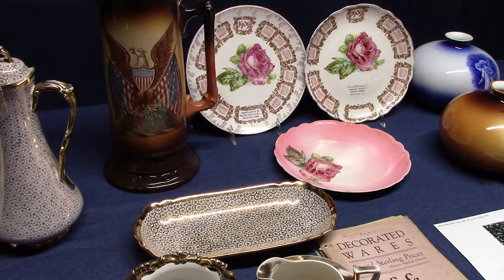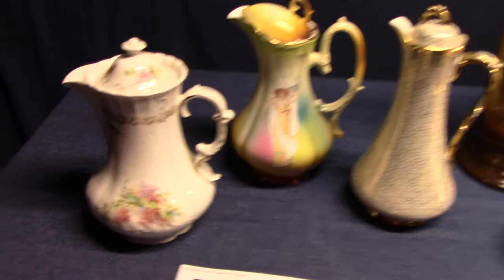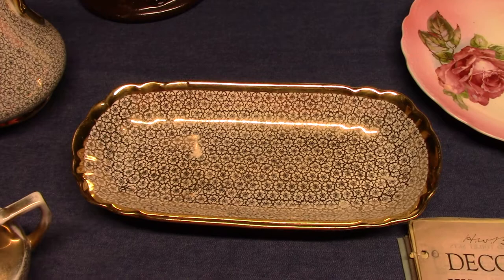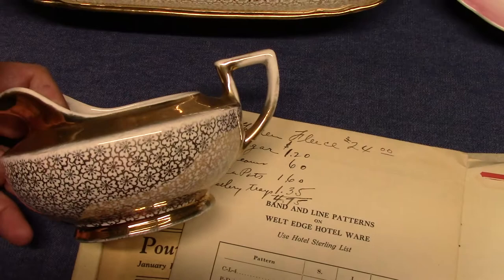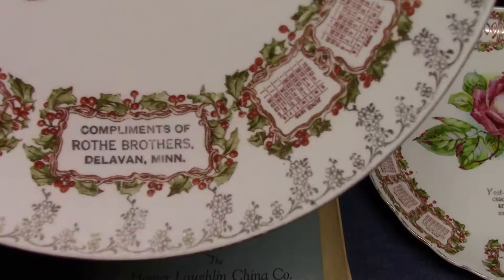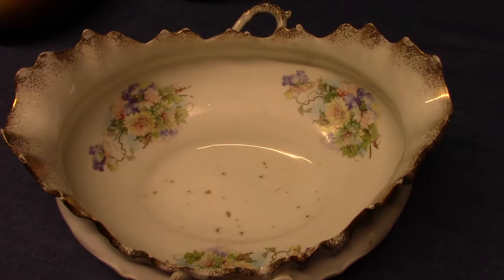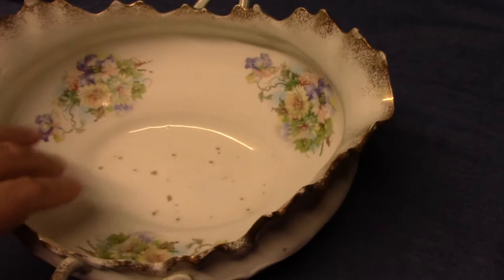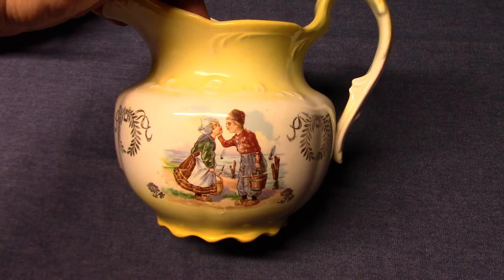#79: More Laughlin Art China and Decorated Specialties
A group of Laughlin Art China and Decorated Specialties.